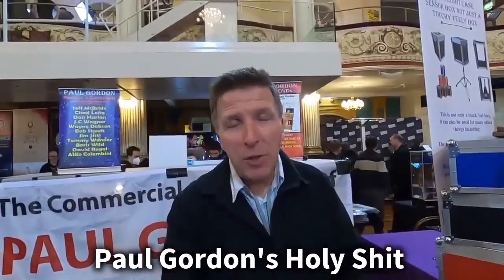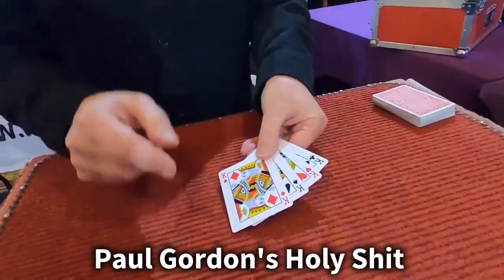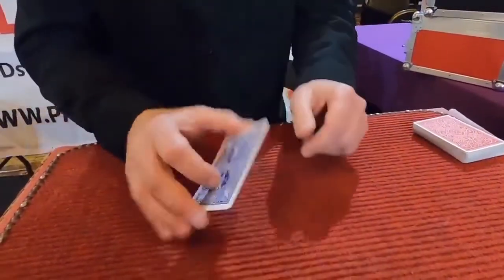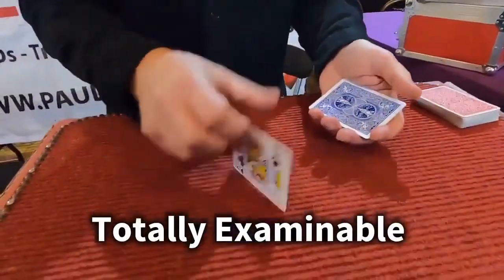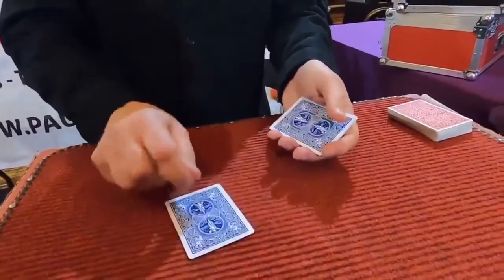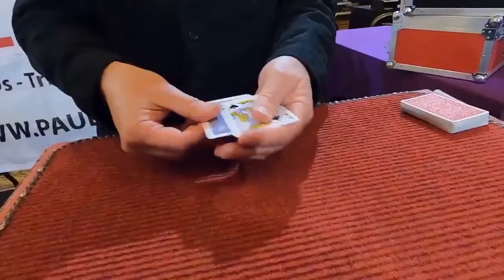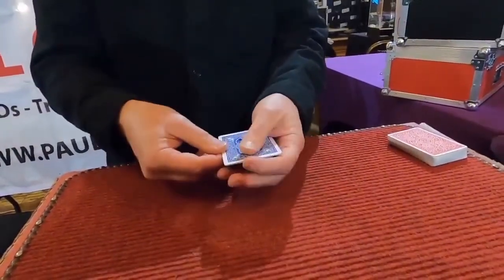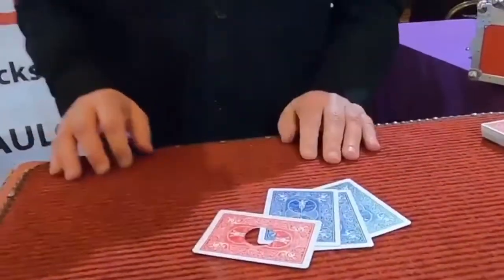HOLY SHIT - Paul Gordon - lepetitmagicien.com